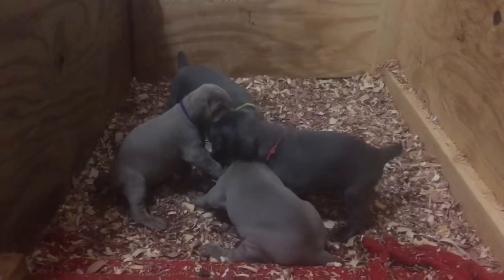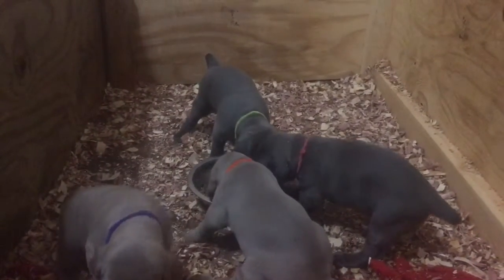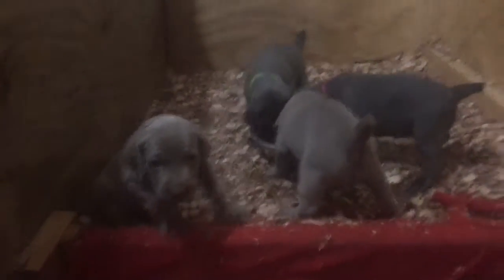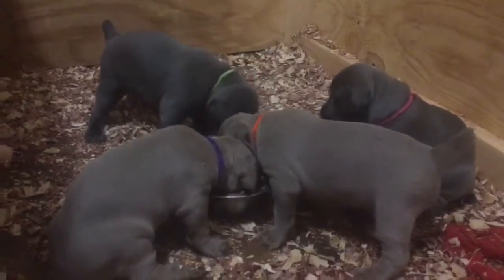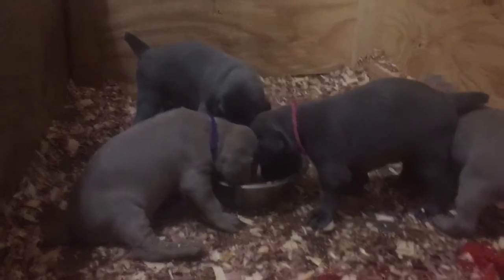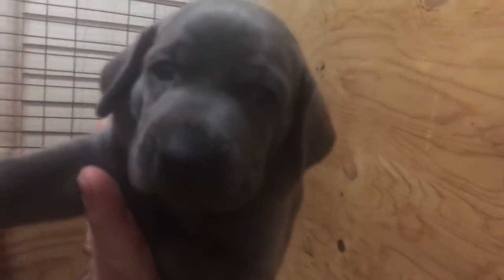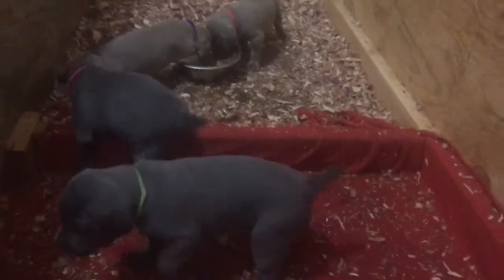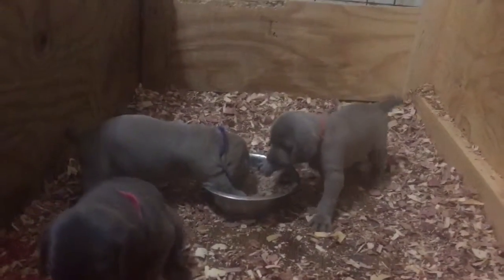Donner & Alize 4 Week Update 8/18/16. *All Reserved